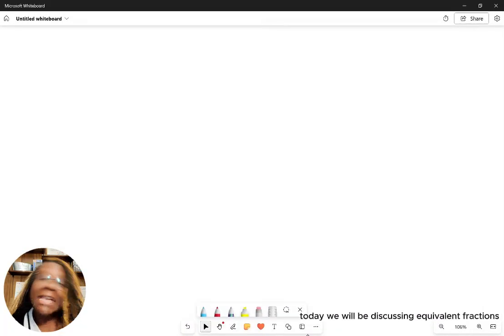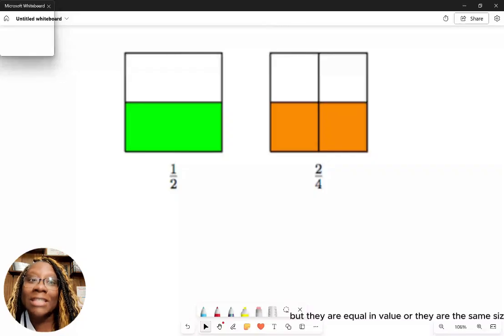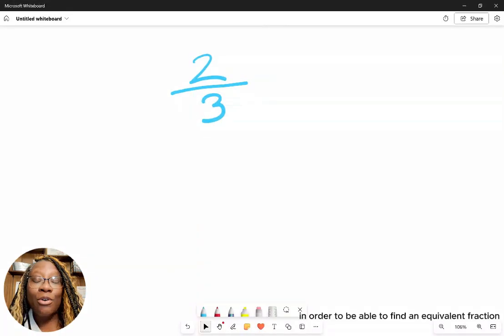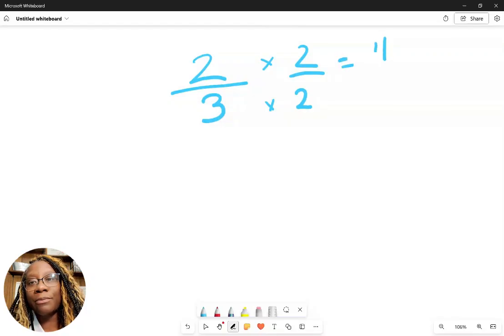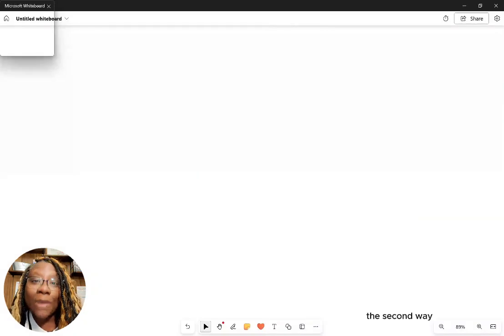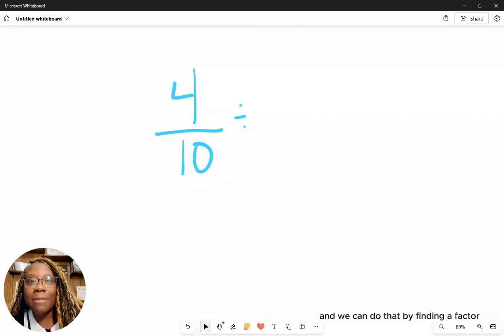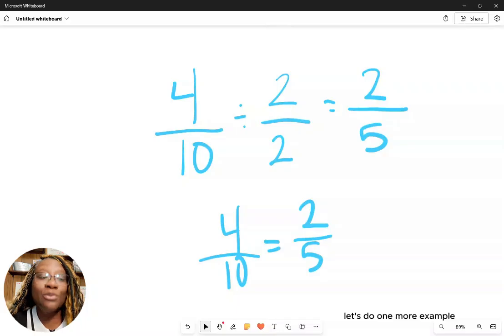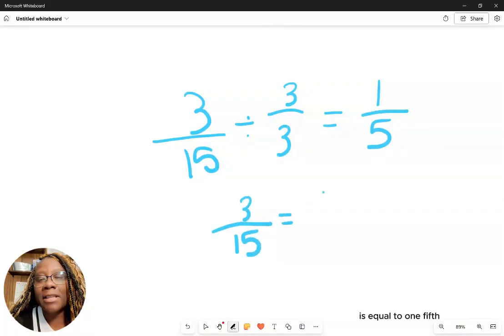Equivalent Fractions Made Simple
In this video, students learn about equivalent fractions — fractions that look different but represent the same value.

I focus on helping students understand what makes fractions equivalent and how to determine and find equivalent fractions with clarity, not memorization. This foundation is essential for comparing, simplifying, and working confidently with fractions.

📘 This lesson is ideal for upper elementary and middle school students, as well as parents supporting math learning at home.

📚 Parents: Pause the video and ask your child to explain how they know two fractions are equivalent.